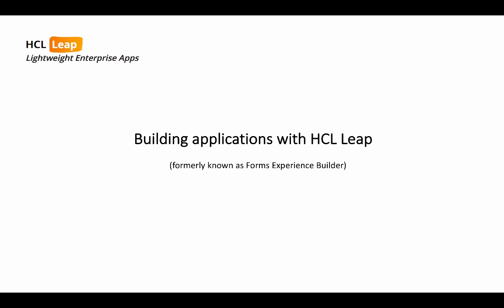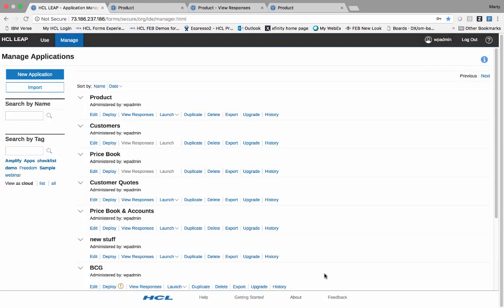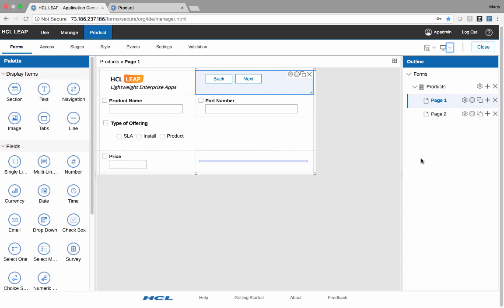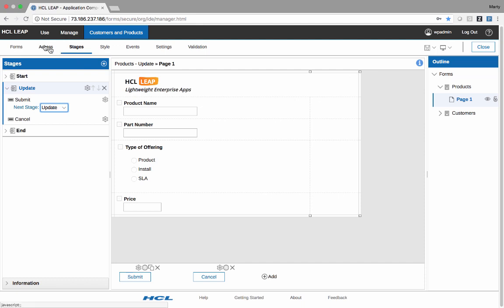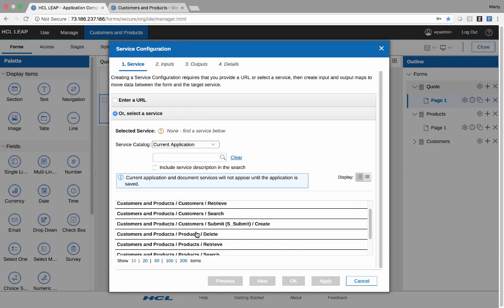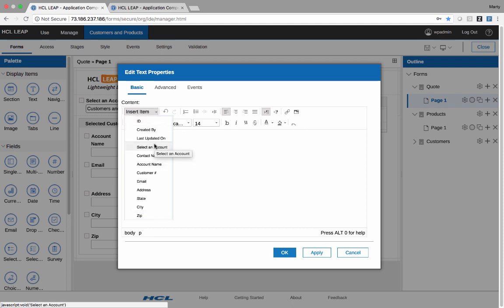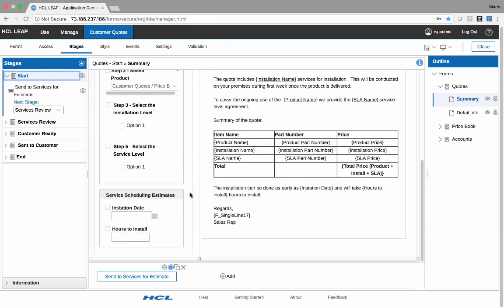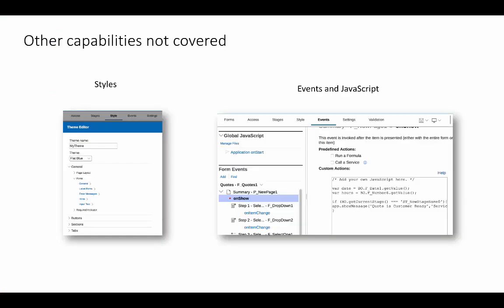Building Apps with HCL Leap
A detailed look at how to build apps with HCL Leap